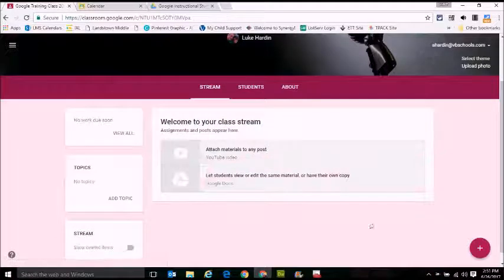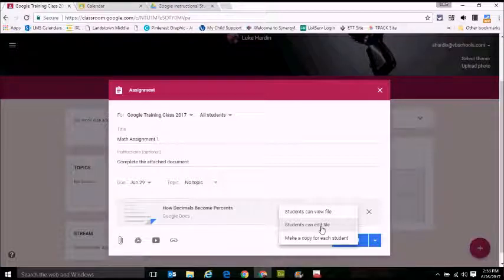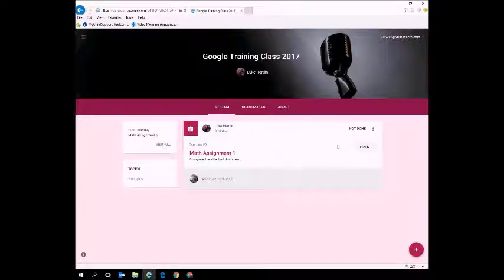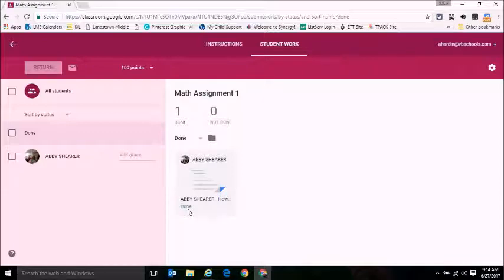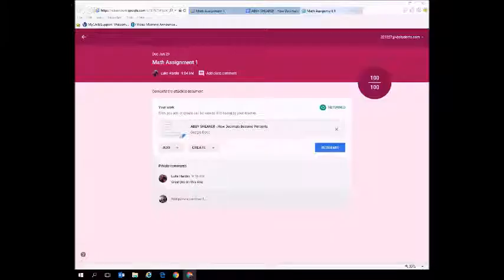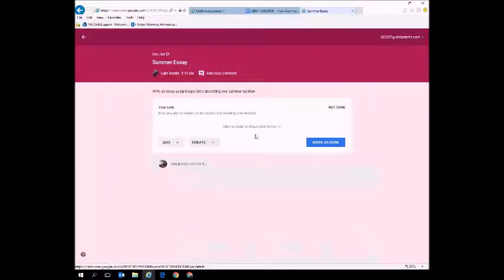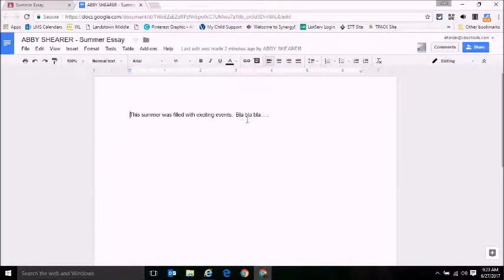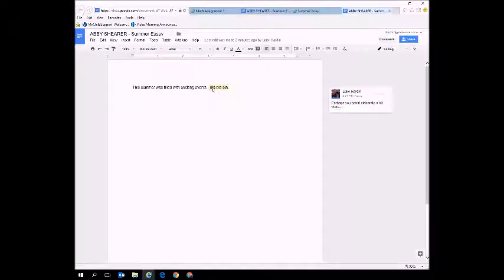Google Classroom Part 2